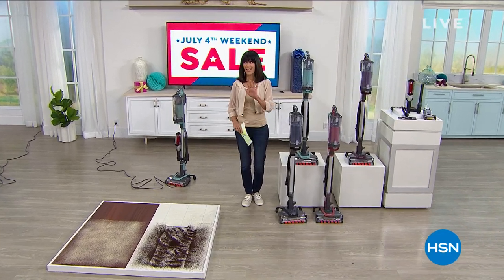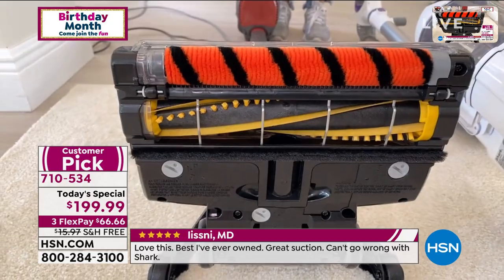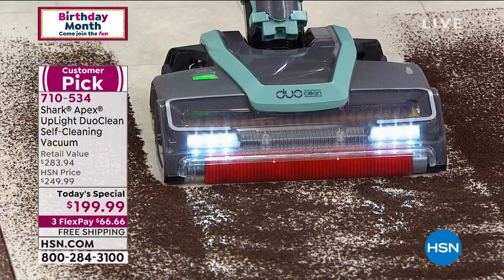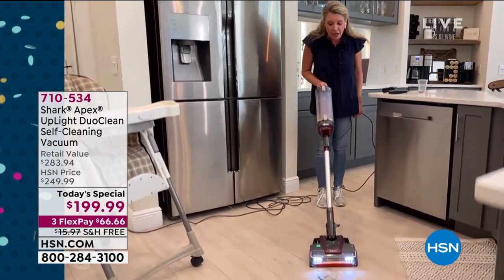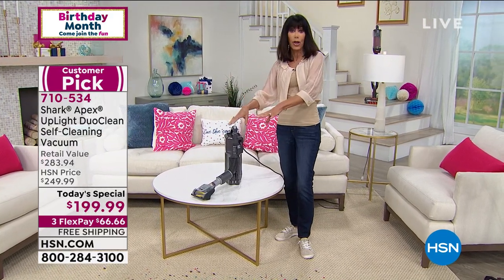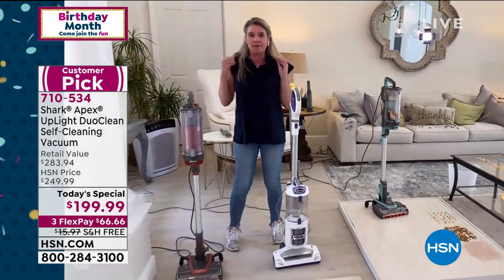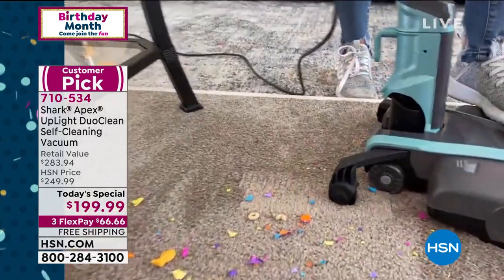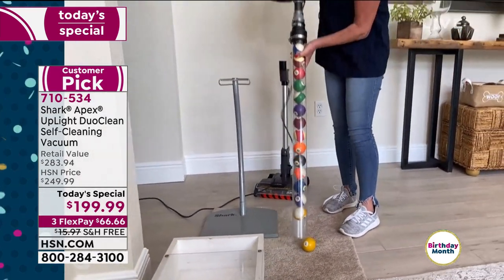HSN | Shark Cleaning Solutions Celebration 07.05.2020 - 12 PM